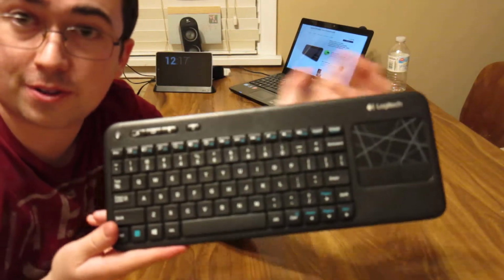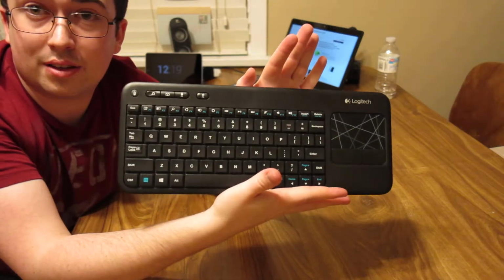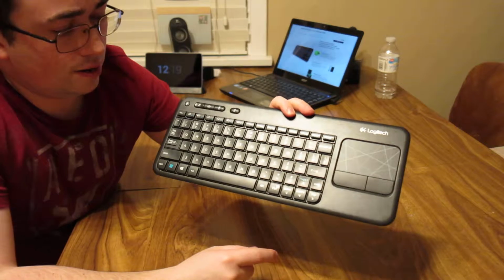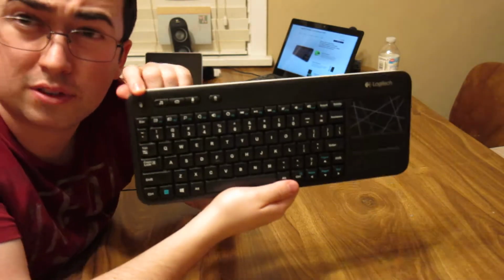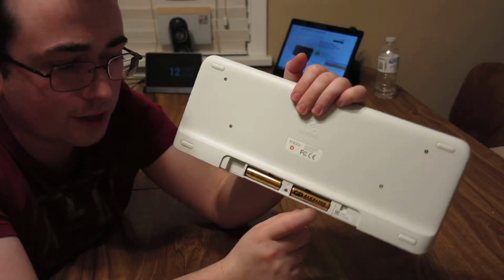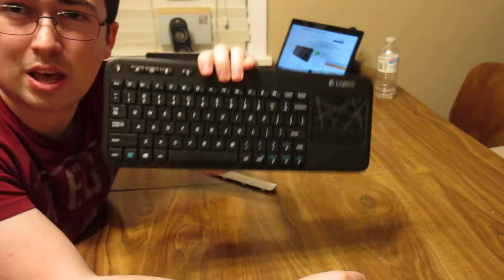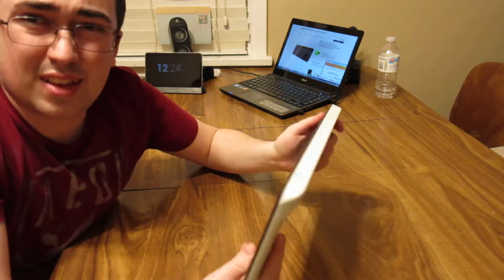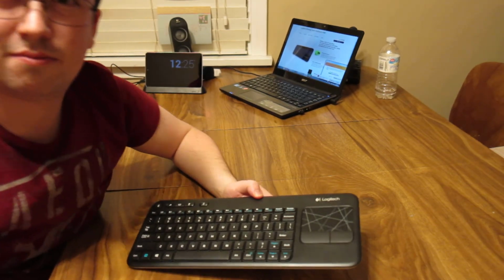Logitech Wireless Touch K400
A short and simple review of the Logitech Wireless Touch K400.